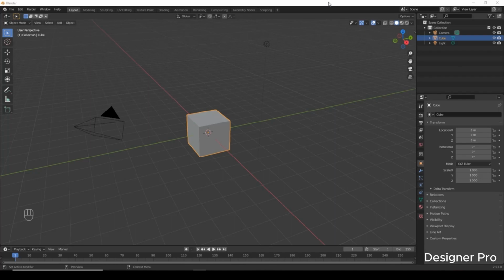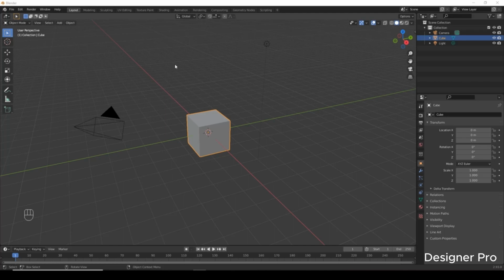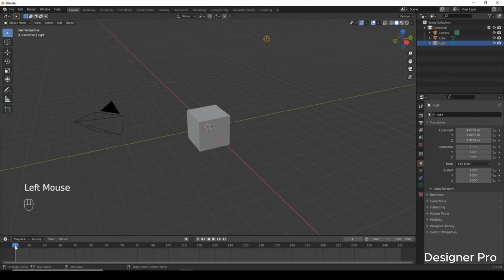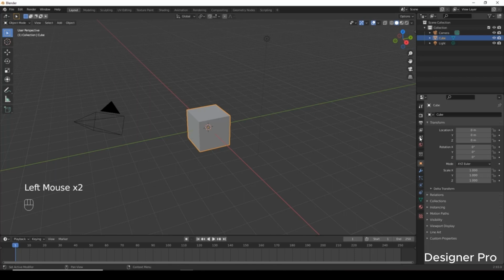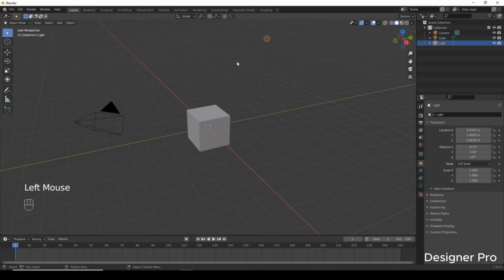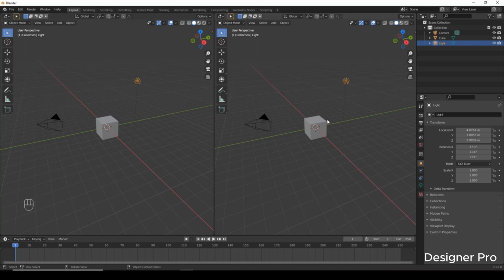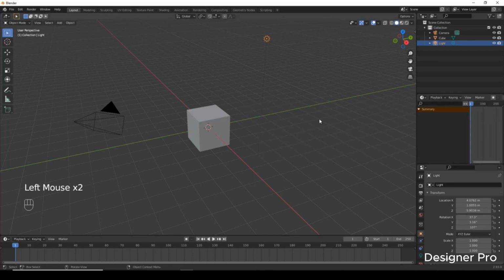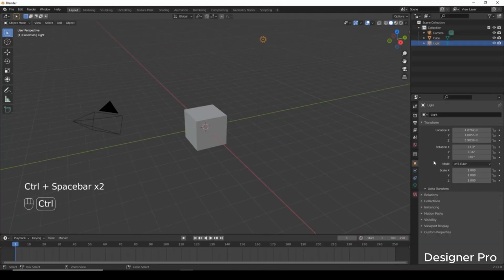User Interface | Lesson 1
Blender Tutorial for Architecture Full Course 01 : User Interface